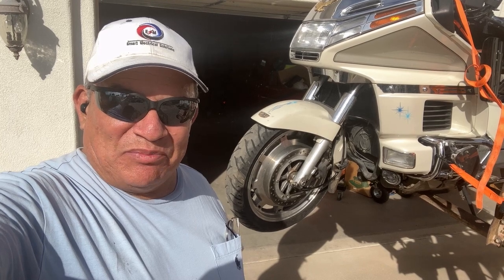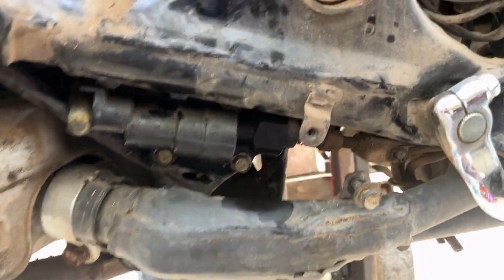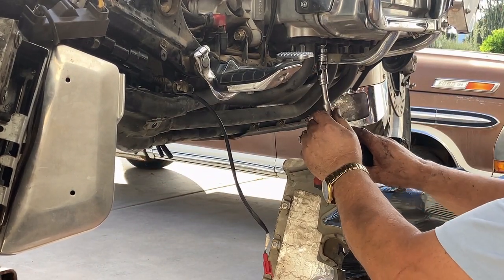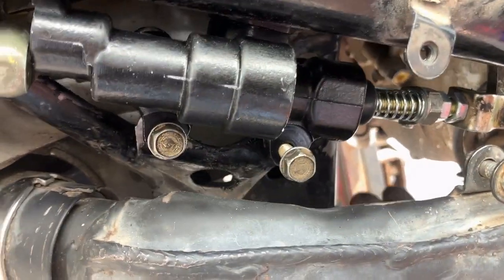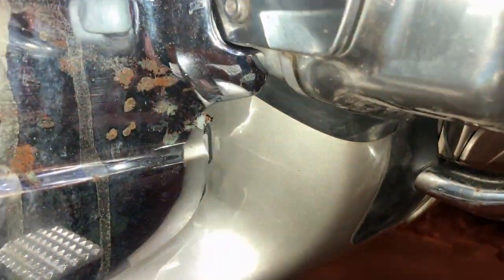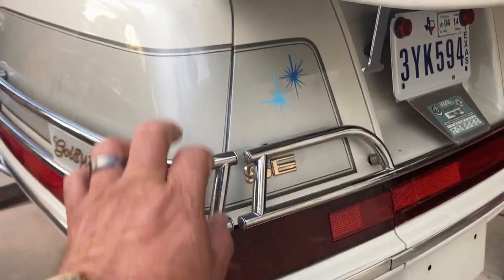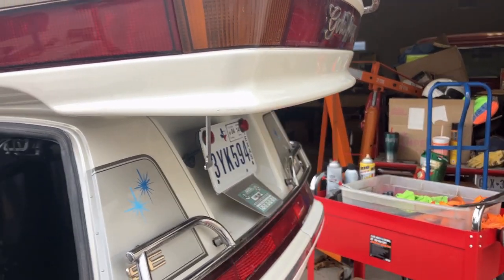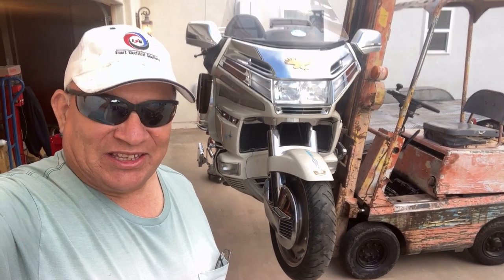90 Honda Goldwing Rear Master Cylinder and Brake Pads Replace Part2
In this video we replace the rear brake master cylinder, brake pads and bleed the brakes, then test the bike after sitting for 10 years.

If you want to see some of my other content, I resolve a blown engine issue on a Miller Bobcat 225 Welder Generator, I rebuilt an old Lincoln WeldanPower 150 welder/generator, I revive a 1970s Toyota Forklift and reassemble a barn find 1929 Model A rebuild project. Please click the links below to start seeing those episodes.